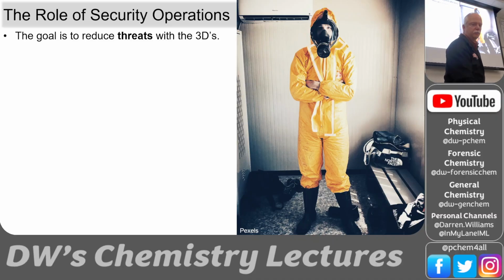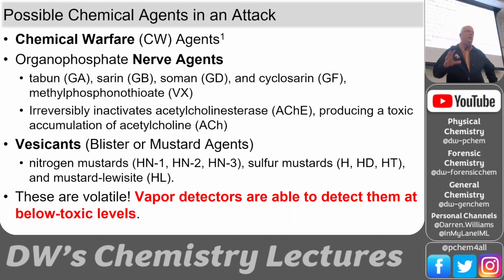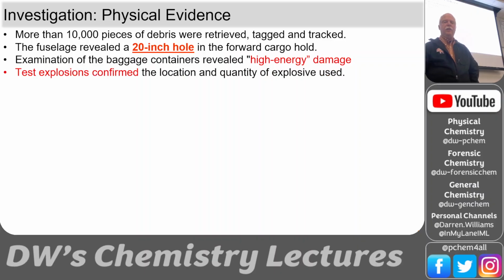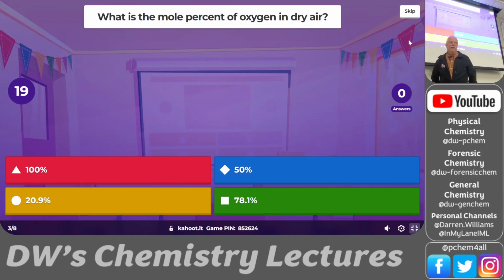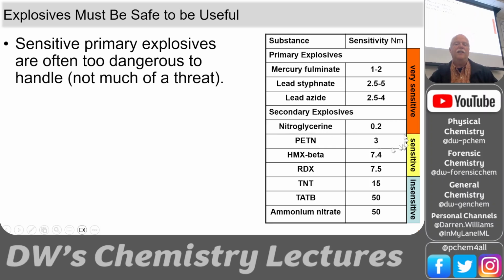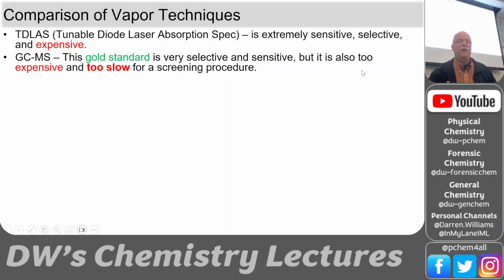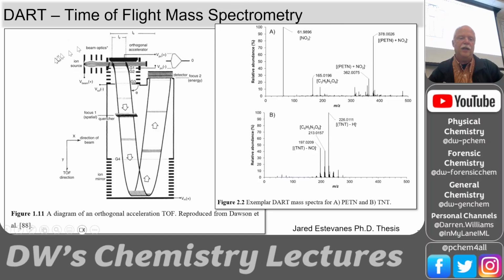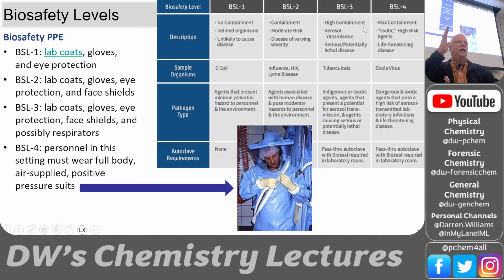Security Operations and Gas-Phase Detection of Threats 2026 4380 L16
DW discusses how Forensic Chemists may apply their skills in security operations where the focus is on PREVENTING criminal attacks.